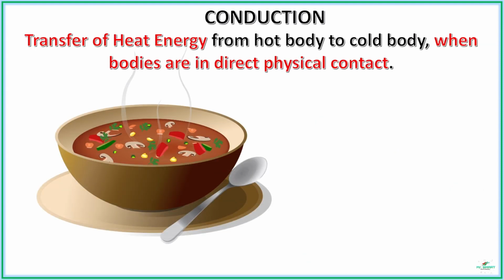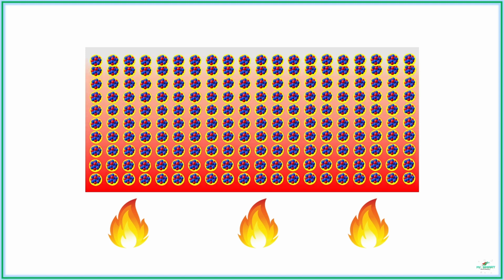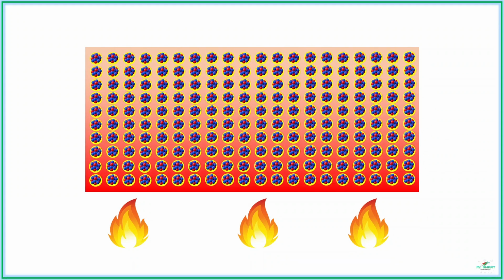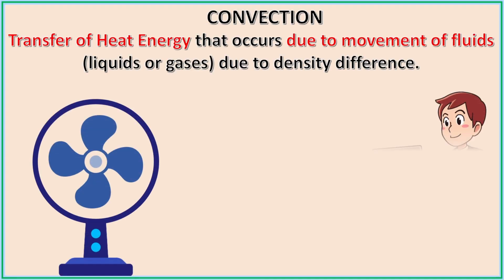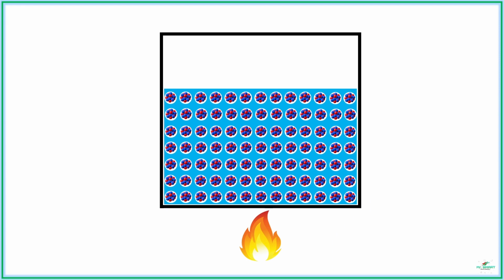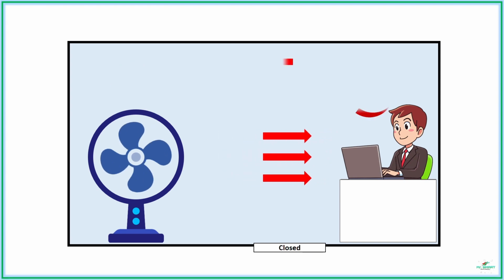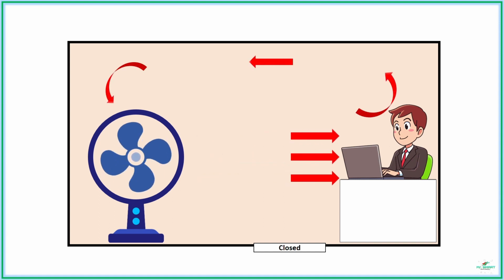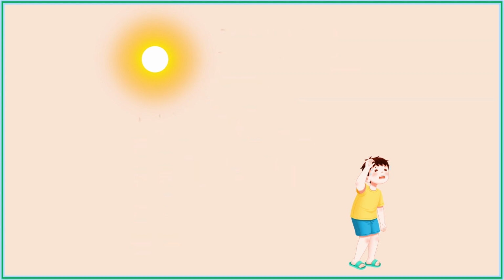Heat Transfer : Understanding Conduction, Convection, and Radiation | Mr. Smart's Insight!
Dive into the realm of heat transfer with Mr. Smart! Uncover the mysteries behind conduction, convection, and radiation, the three fundamental modes of heat exchange. From the direct transmission of heat through contact to the fluid dynamics of convection and the electromagnetic waves of radiation, explore how temperature differences drive energy transfer in our environment. Gain a deeper understanding of these crucial concepts and their everyday applications. Join Mr. Smart on an enlightening journey through the fascinating world of heat transfer!